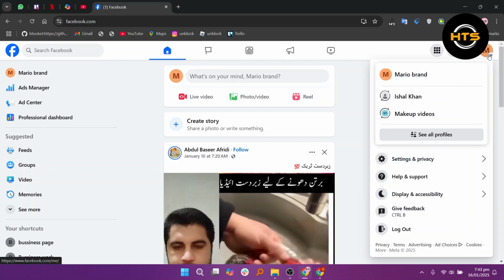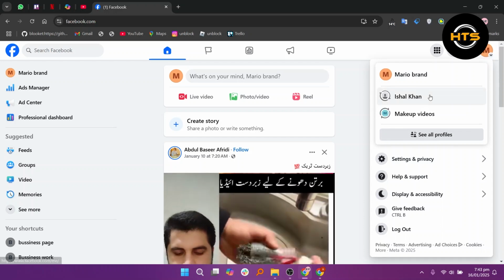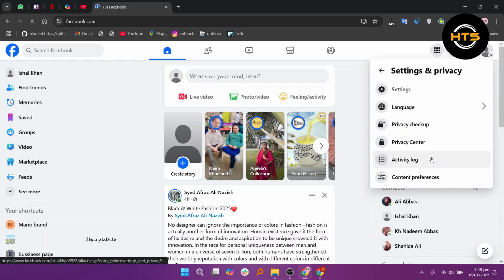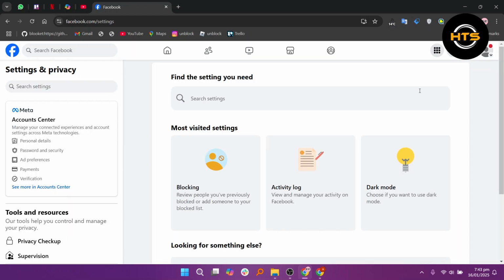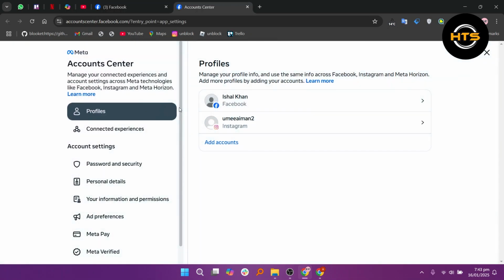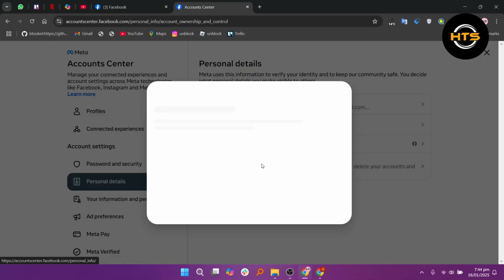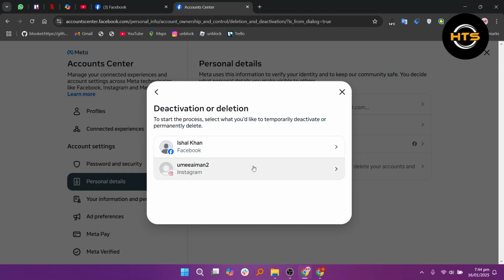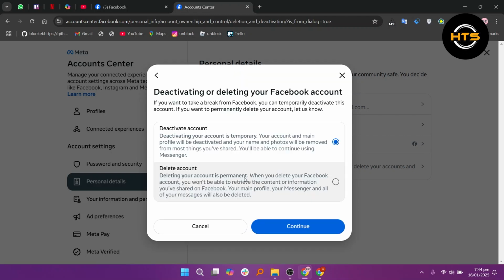How To Delete Facebook Account PC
Hi everyone! Welcome to this how to permanently delete your Facebook account on computer video tutorial.

If you want to know how to close Facebook permanently, how to delete Facebook account without password and how to deactivate and delete Facebook account, this video is for you.

In this video, we will show you how to delete Facebook account without password permanently, how to delete and deactivate Facebook account permanently and how to delete Facebook account without password or email.

The steps on how to permanently delete your Facebook account and how to disable Facebook account permanently is easy.

After watching this video, you will learn how to delete facebook account permanently on PC and how to deactivate Facebook permanently.